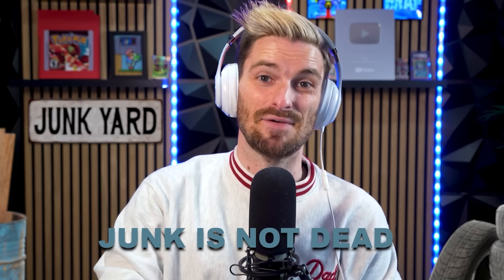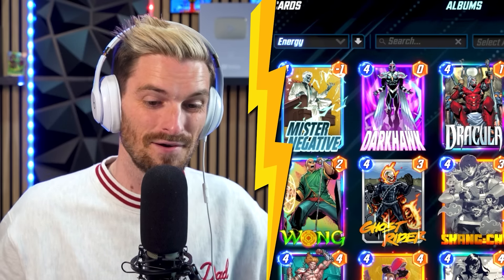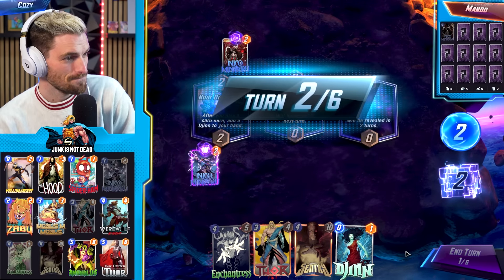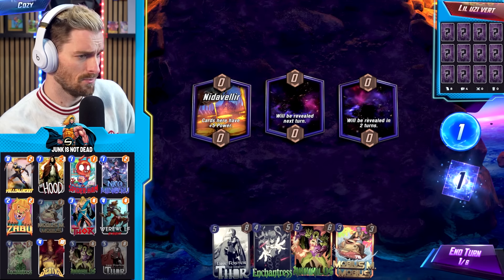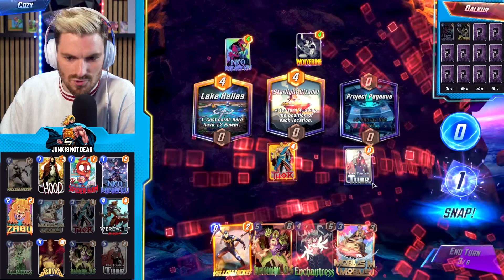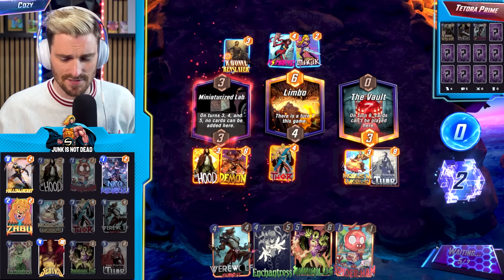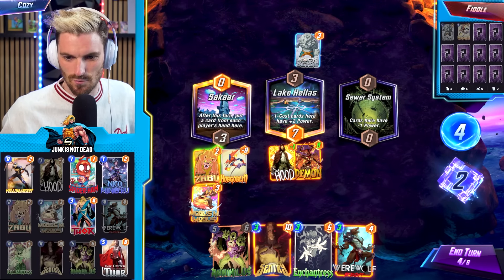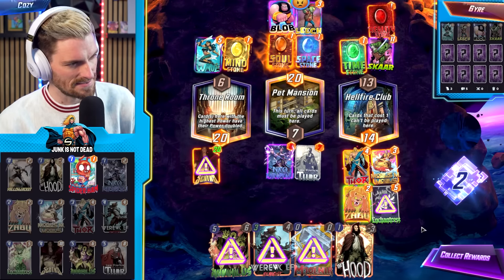Crush Your Opponents with this New POWERHOUSE JUNK Deck! | This Feels Unstoppable?! | Marvel Snap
Junk is NOT DEAD! Today I cover the new deck Thor's Toxic Terror, a deck that PUMPs power with Thor and Jane Foster, mixed with the Junk Package!

Hang out via Socials!

Listen to my Marvel Snap Podcast Gaming

▶ AT&T 5G. Fast. Reliable. Secure.

eyJOYW1lIjoiVGhvcidzIFRveGljIFRlcnJvciAtIENvenkgU25hcCIsIkNhcmRzIjpbeyJDYXJkRGVmSWQiOiJZZWxsb3dqYWNrZXQifSx7IkNhcmREZWZJZCI6Ikhvb2QifSx7IkNhcmREZWZJZCI6IlNwaWRlckhhbSJ9LHsiQ2FyZERlZklkIjoiTmljb01pbm9ydSJ9LHsiQ2FyZERlZklkIjoiWmFidSJ9LHsiQ2FyZERlZklkIjoiTW9iaXVzTU1vYml1cyJ9LHsiQ2FyZERlZklkIjoiVGhvciJ9LHsiQ2FyZERlZklkIjoiV2VyZXdvbGZCeU5pZ2h0In0seyJDYXJkRGVmSWQiOiJFbmNoYW50cmVzcyJ9LHsiQ2FyZERlZklkIjoiU2VudHJ5In0seyJDYXJkRGVmSWQiOiJBbm5paGlsdXMifSx7IkNhcmREZWZJZCI6IkphbmVGb3N0ZXIifV19

00:00 - 00:25 Introduction
00:25 - 00:39 Thor's Toxic Terror
00:39 - 00:55 Cozy Is Excited
00:55 - 02:08 Win Cards
02:08 - 03:33 Spicy Cards
03:33 - 05:12 Tech Cards
05:12 - 08:13 Deck Turn-by-Turn
08:13 - 08:52 Final Thoughts
08:52 - 33:51 Battles